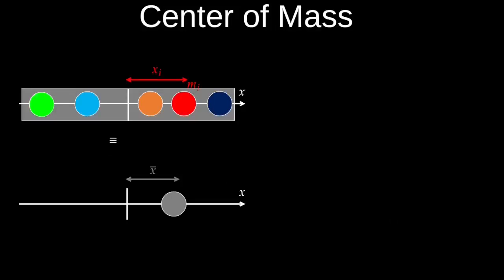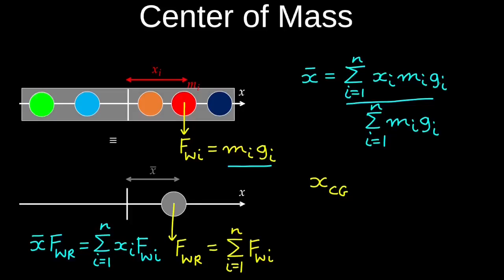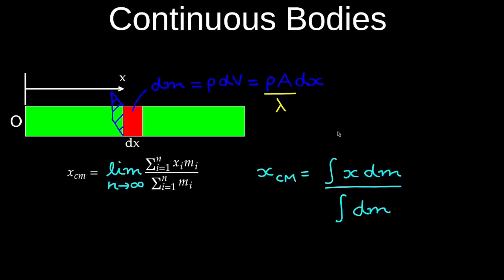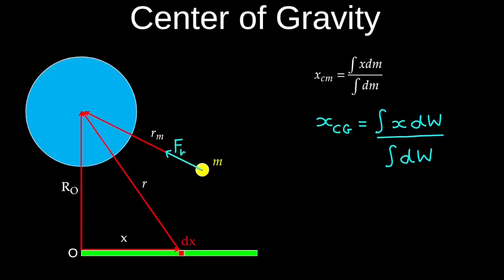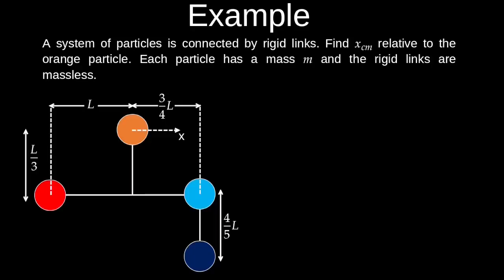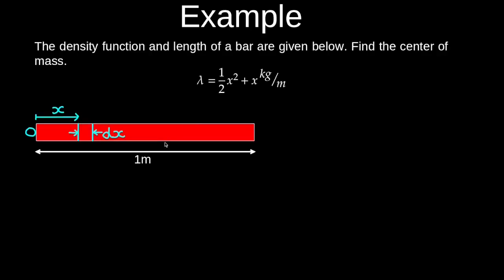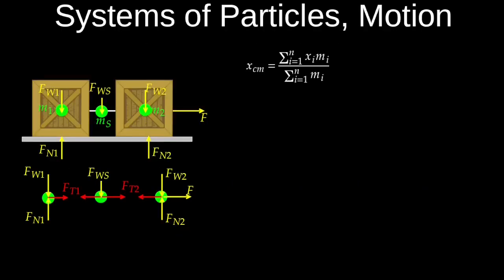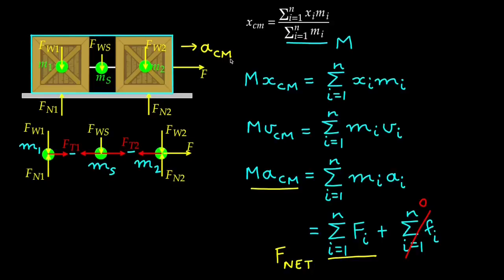Center of Mass vs Gravity, Discrete Bodies, Integral, Linear Motion - Physics (Mechanics)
The center of mass is the unique point where the weighted relative positions of all the mass in a system are balanced. It's the point where all external forces can be considered to act, as the object's center of mass moves as if the total mass were concentrated there. For a system of particles, it's calculated by summing the product of each particle's mass and its position, then dividing by the total mass.

💡How to calculate the center of mass
• For a system of particles: The center of mass (\(x_{cm}\)) is found using the formula:
\(x_{cm}=\frac{(m_{1}x_{1}+m_{2}x_{2}+...+m_{n}x_{n})}{(m_{1}+m_{2}+...+m_{n})}\)
   ⚬\(m_{1},m_{2},...m_{n}\) are the masses of the individual particles.
   ⚬\(x_{1},x_{2},...x_{n}\) are the positions of the particles.
• For a single, symmetrical object: The center of mass can be found by using the object's symmetry. For example, the center of mass of a uniform rod is at its geometric center, or half its length.

💡Key concepts
• A single point: The center of mass is a single point in space.
• Internal forces: The center of mass is not affected by internal forces within a system; only external forces change its motion.
• Center of mass vs. Center of gravity:
   ⚬Center of Mass (COM): Based on the distribution of mass.
   ⚬Center of Gravity (COG): Based on the distribution of weight.
   ⚬For objects in a uniform gravitational field, COM and COG are the same. However, they can differ in a non-uniform field.

💡Chapters:
00:00 Center of mass of discrete bodies
01:56 Continuous bodies, integral
04:25 Center of mass vs center of gravity
06:01 Worked examples
09:02 Systems of particles and linear motion